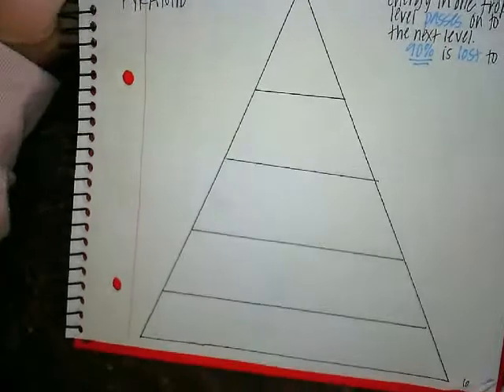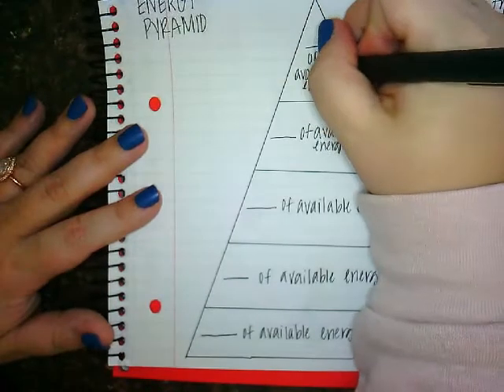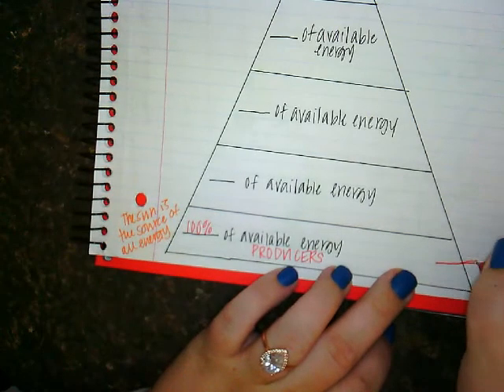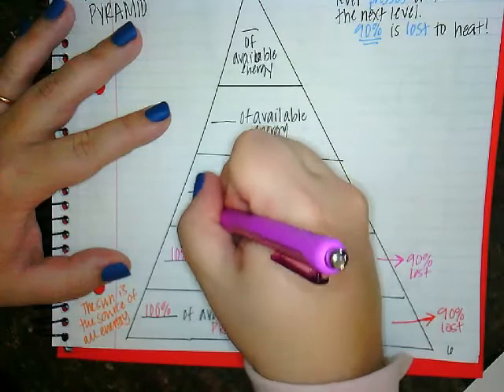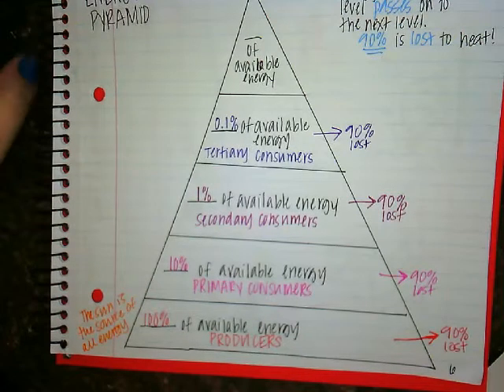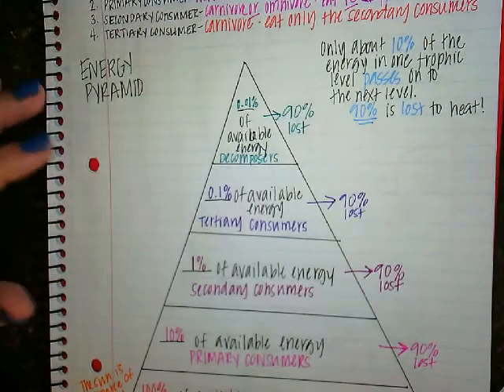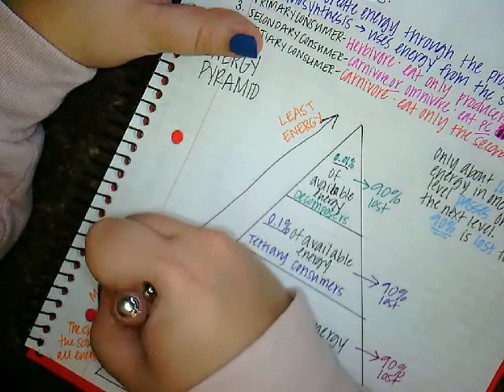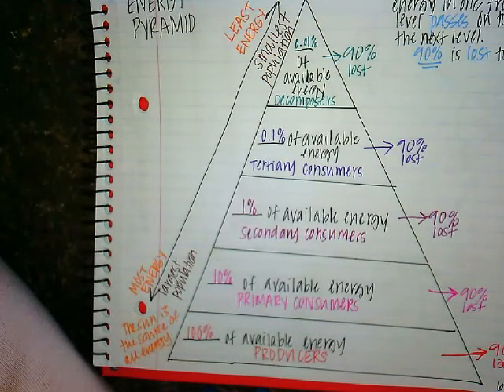VIRTUAL CLASS 9/11 VN - 10% Rule